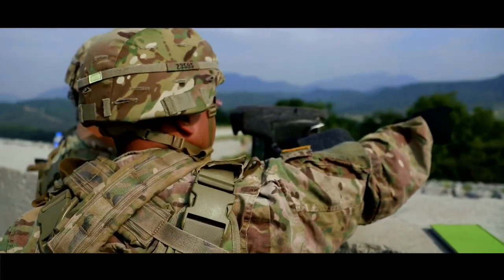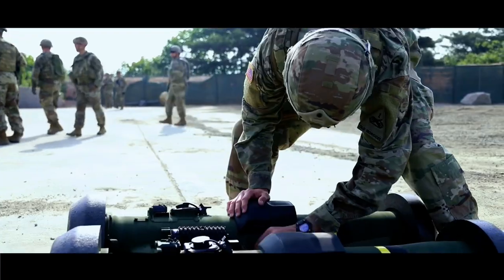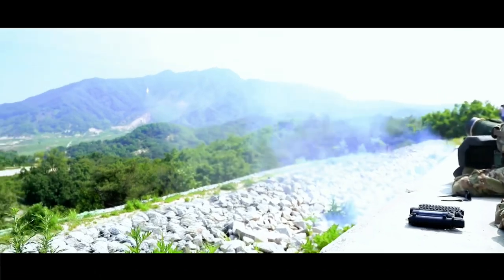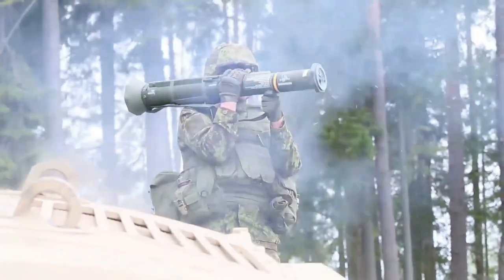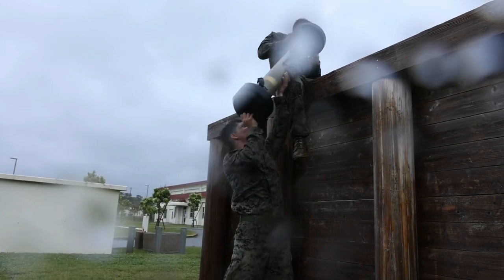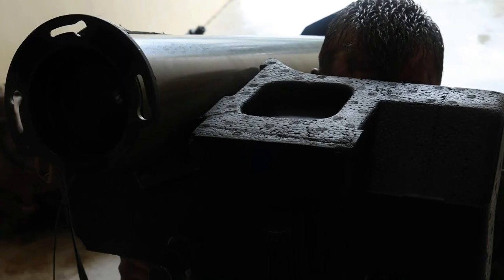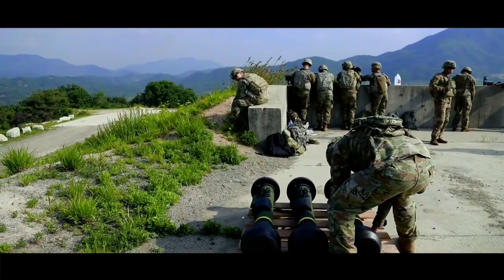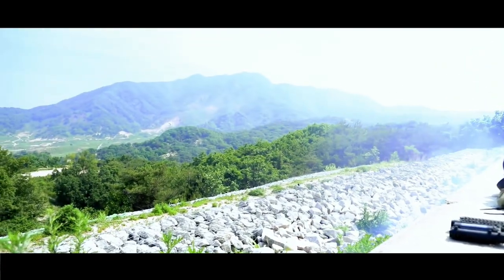How Powerful is Javelin Anti - Tank Missile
Here's What You Need to Remember: Langfan does mention the thermobaric version of the Kornet as having massive explosive potential. While this is true, the thermobaric version has very little penetrative capabilities. It’s unlikely that a thermobaric Kornet would make its way through the hull, though it probably would leave a significant dent or create spalling on the other side.